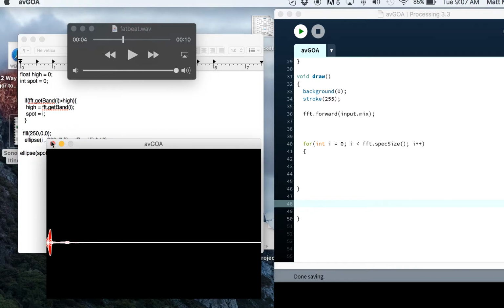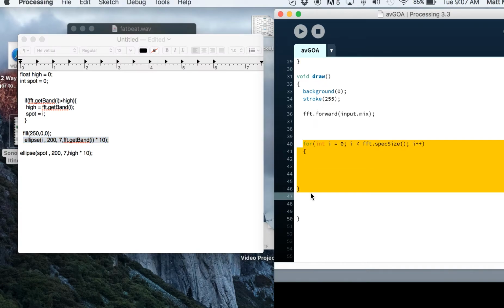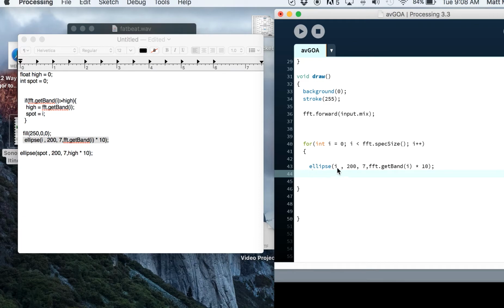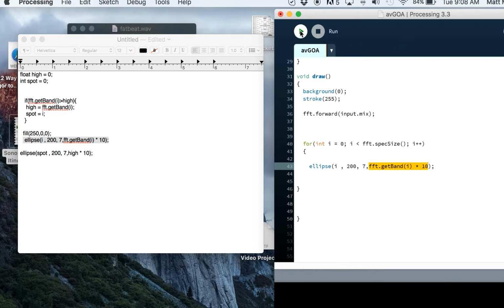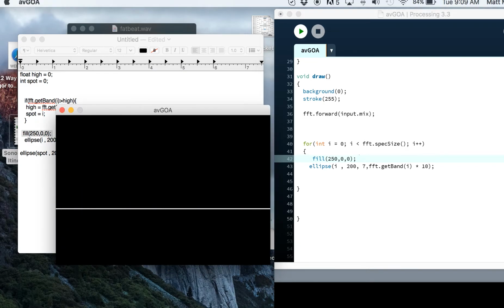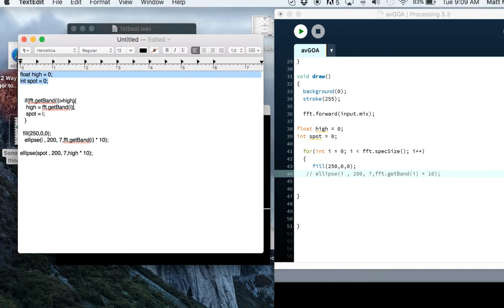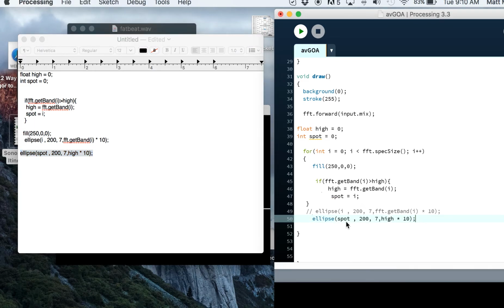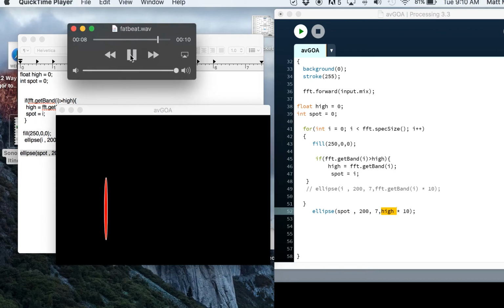Audio Visualizer Using Processing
How to make an Audio Visualizer with Processing.
By the way, you will need to download Sound and minim library. Here's video on how to do that